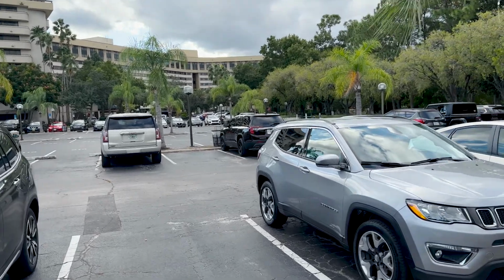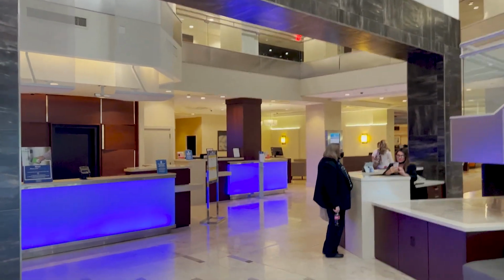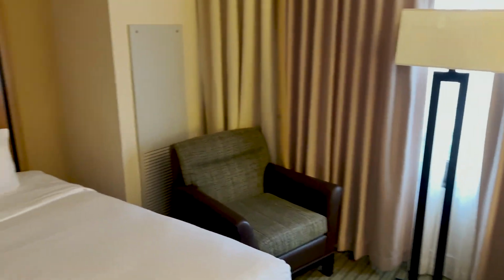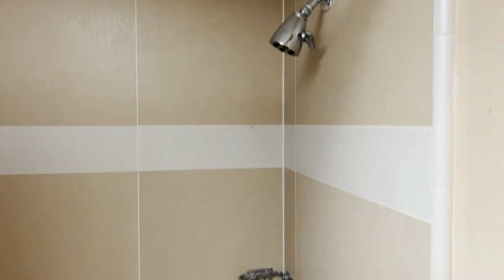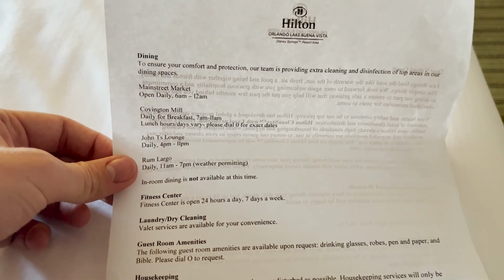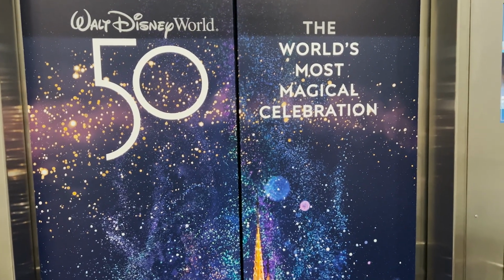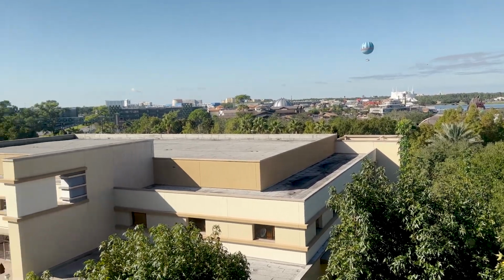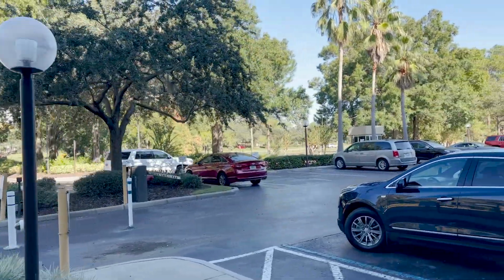Staying at Hilton Orlando Lake Buena Vista at Disney Springs | Disney Springs/Epcot View Room Tour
In today’s video, we wanted to try something different. Since Disney World resorts are so tough to get a reservation for, we wanted to see how it was staying at a Disney Springs hotel and if it is worth trying. We ended up staying at the Hilton Orlando Lake Buena Vista and got the Disney Springs view room. There is also another Hilton hotel down there that we will try another time. The hotel was good! It isn’t themed, it is a typical Hilton hotel but it is walking distance to Disney Springs, the shuttles take you to all the parks, you get a free coffee and water, and a dvd rental! They have several restaurants on property, which is good. We loved our view! It was a Disney Springs view, as well as an Epcot, pool, and nature view! Overall, the room was good and a decent price to still be close to the Disney Magic!

Also, be sure to check us out on Facebook and Instagram to see some additional content.